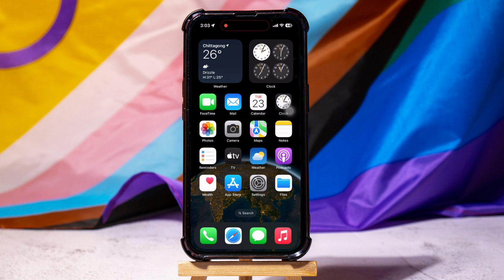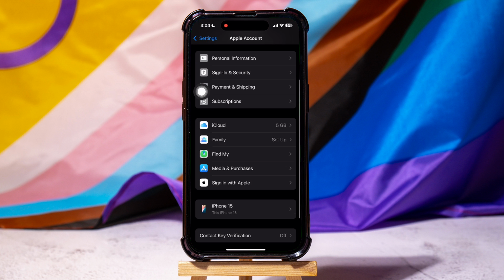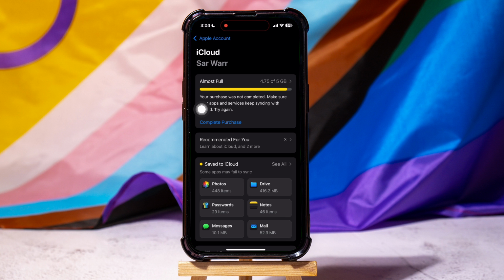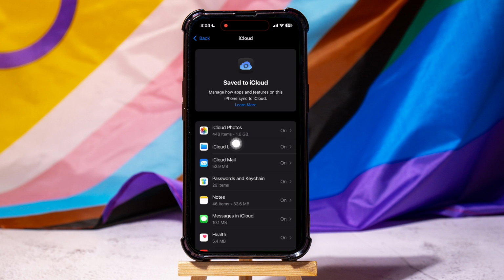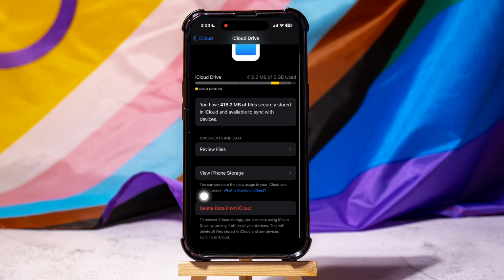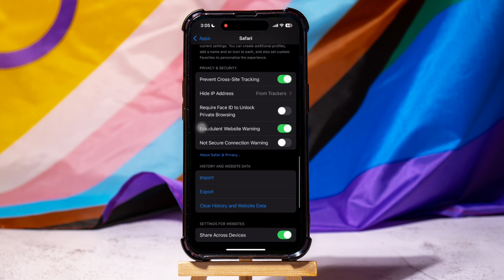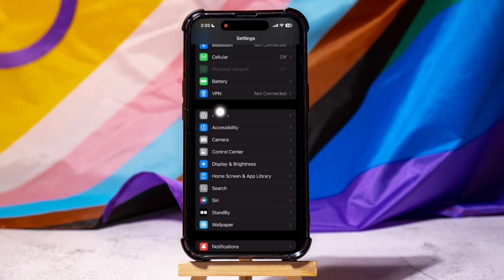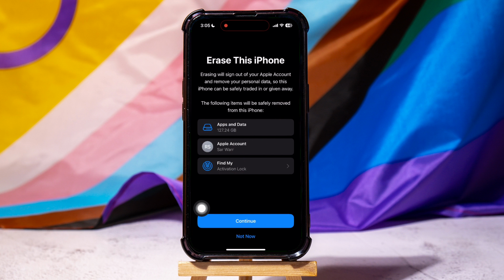How To Delete All Viruses On iPhone 2026 (Step-By-Step Tutorial)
Here's how you can remove viruses and malware from your iPhone using simple, effective methods that actually work. You'll learn the step-by-step process to identify suspicious apps, clear out potentially harmful files, and reset your device's security settings to get your iPhone running smoothly again. We'll cover how to delete all viruses on iPhone through built-in iOS security features, safe mode troubleshooting, and proper app management techniques. I'll walk you through checking for fake apps, clearing browser data, updating your iOS system, and using iPhone's built-in security tools to eliminate any threats. This tutorial covers everything from basic virus scanning to more advanced cleanup methods, so you can protect your personal data and restore your iPhone's performance without needing expensive third-party software.